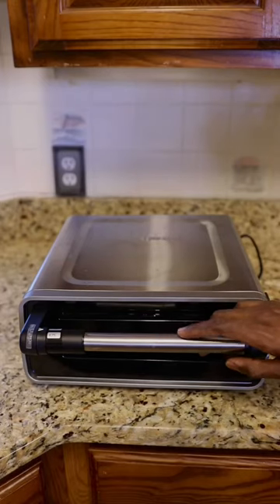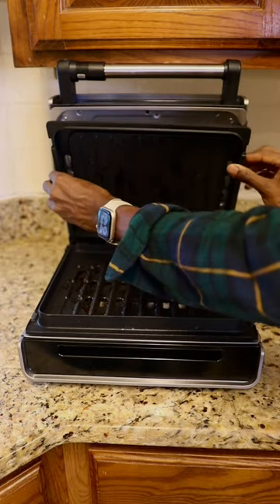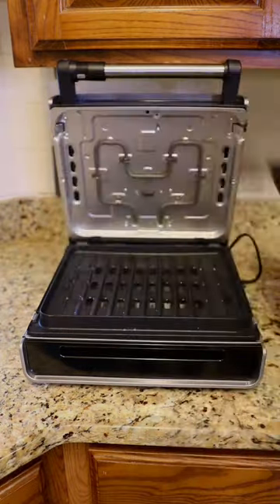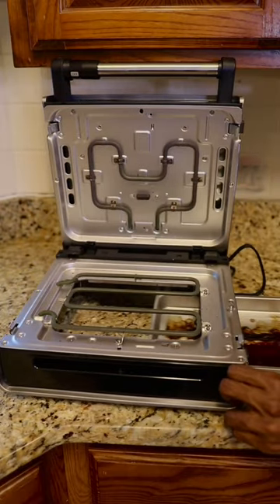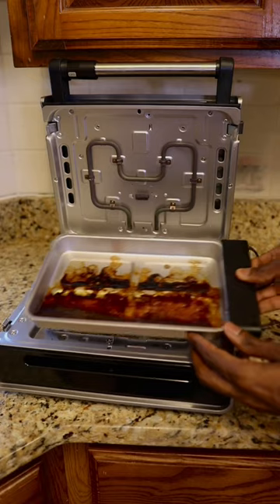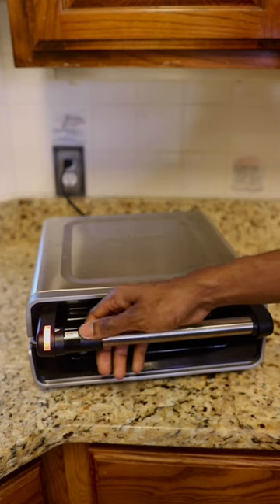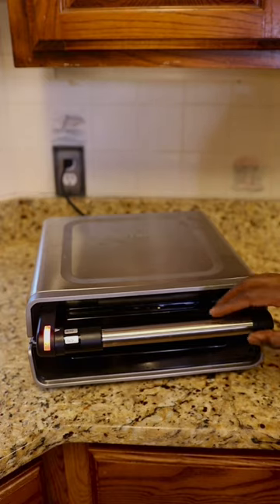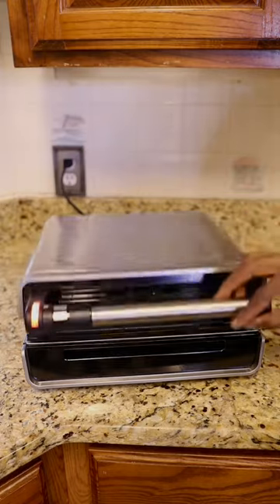THIS will help you cook so much FASTER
Hey guys for today’s video I thought I would share one of the tools that has helped me with my meal prepping. That is this @GeorgeForemanOfficial grill.